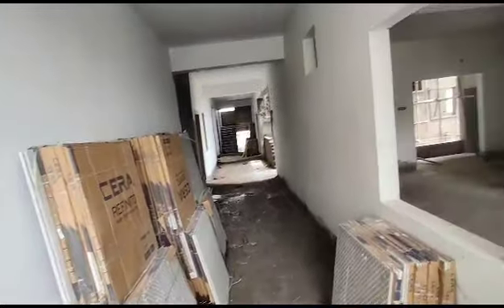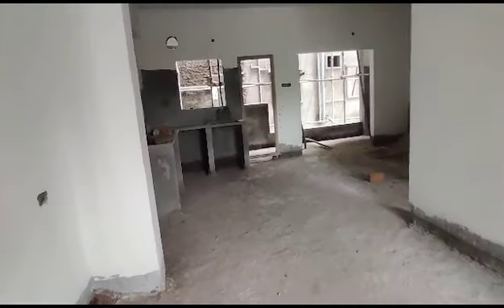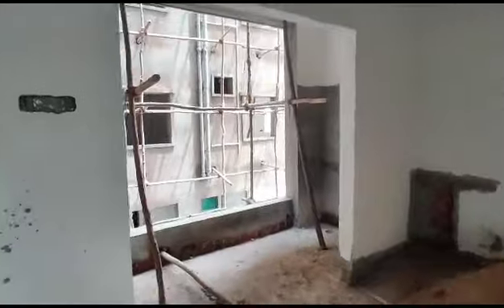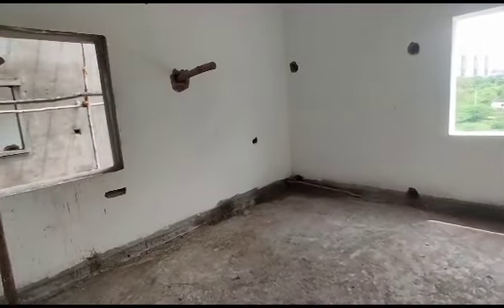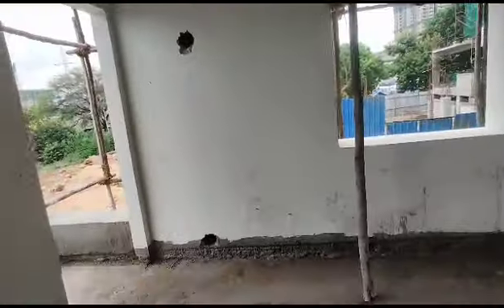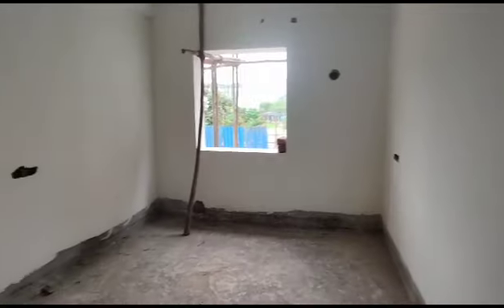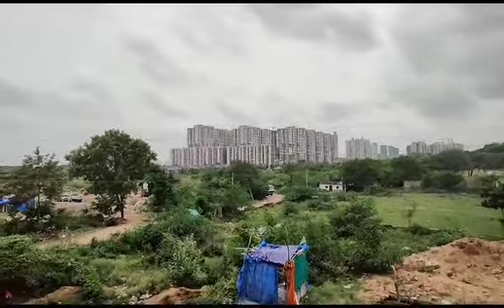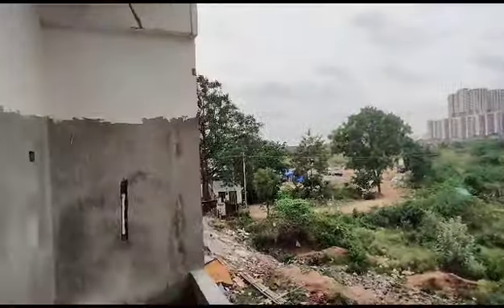Luxury 2&3Bhk Flats For Sale In Puppalaguda Hyderabad📞 Gated Community